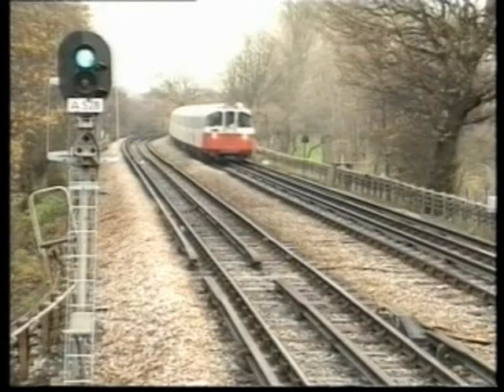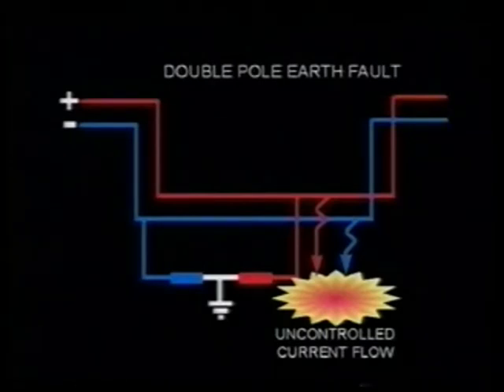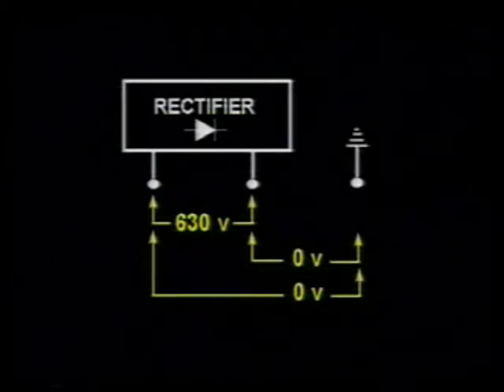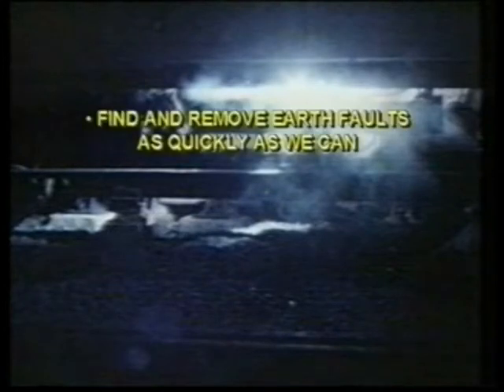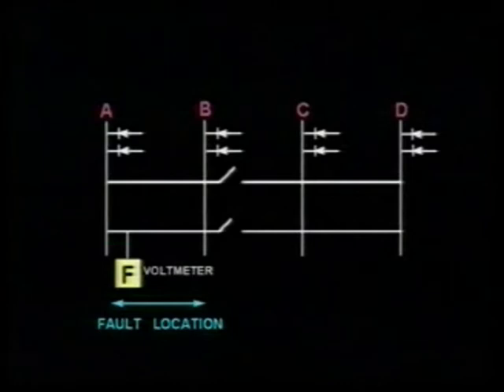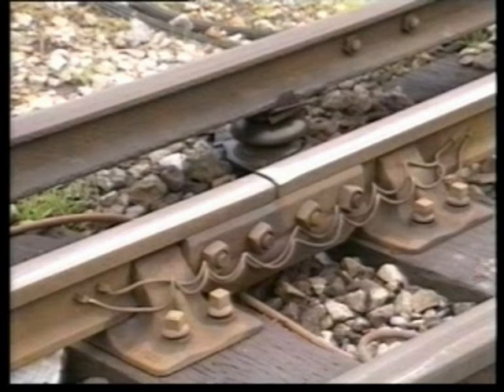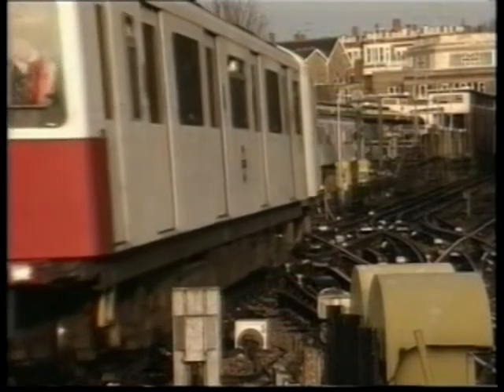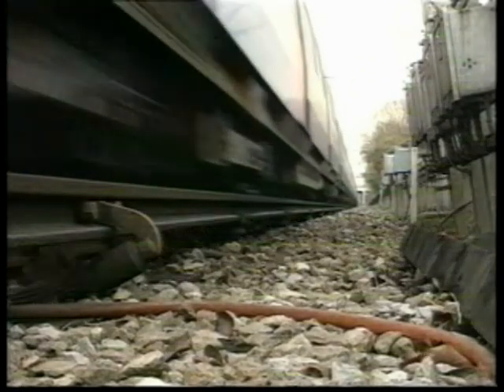1997: Short ARCHIVE video in connection with LUL Power Supply.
Back to the closing-overs of the last Century now with this archive footage from the now defunct (absorbed) SeeBoard PowerLink organisation.

It explains the Safety benefits of the Fourth Rail system(s) of railway power supply against that of the Third Rail system(s), particularly when it comes to railway Safety in deep-level tube tunnels.

TO BE VIEWED IN A HISTORICAL PERSPECTIVE ONLY.

Finchley Warburton-Oaks.